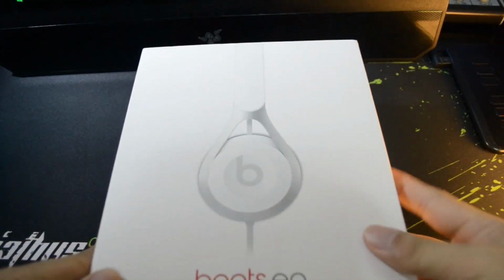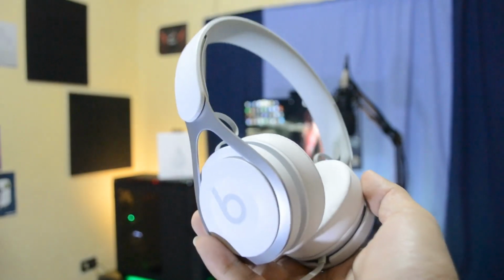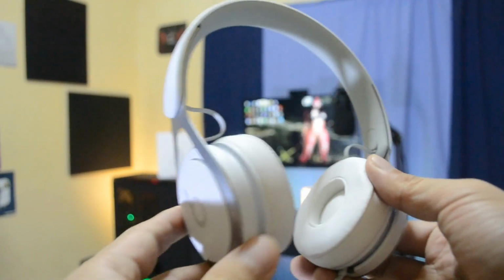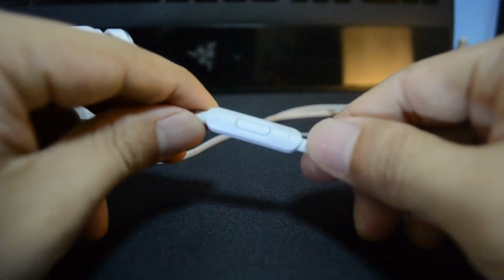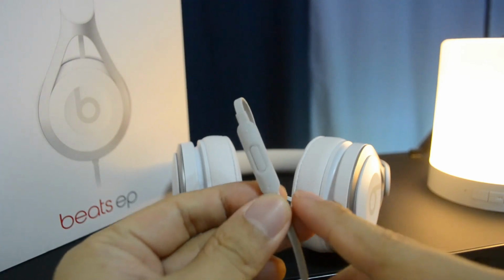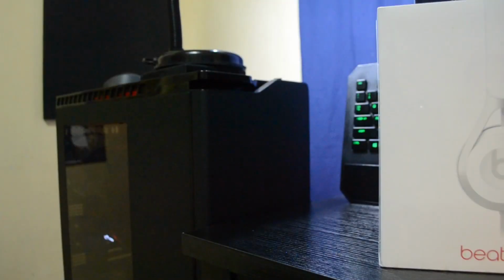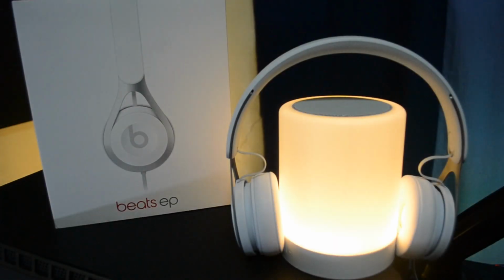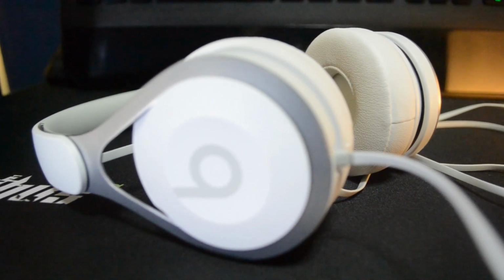Would you buy beats EP today? Unboxing and full review!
This is an unboxing & review of the Beats EP headset! I got this as a gift in year 2018 and it's still rocking up until this time of the year!! Check it out!
Amazon ▼
Beats EP
Beats solo pro
Beats solo 3
Beats studio 3